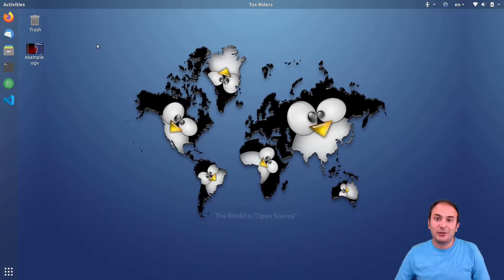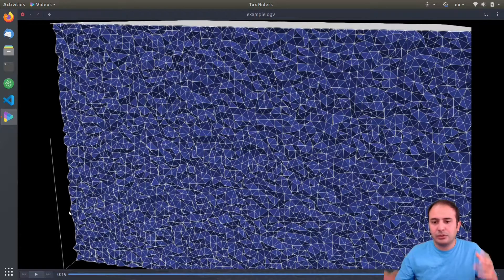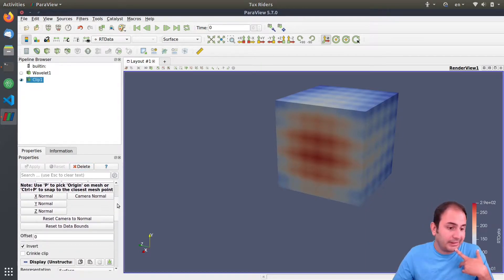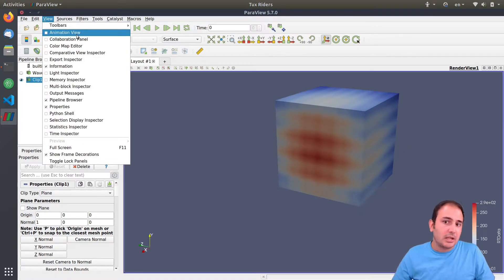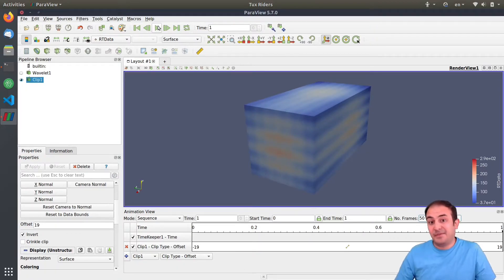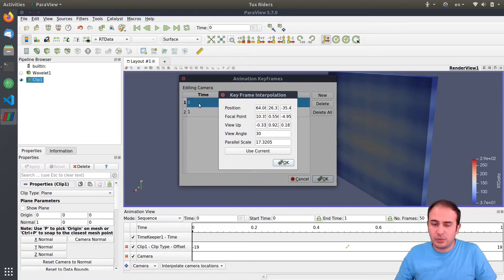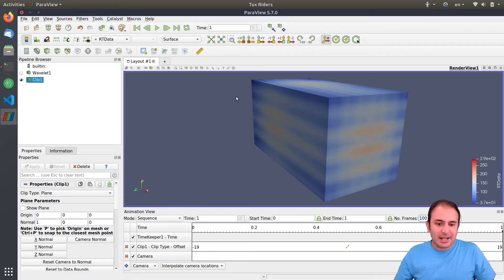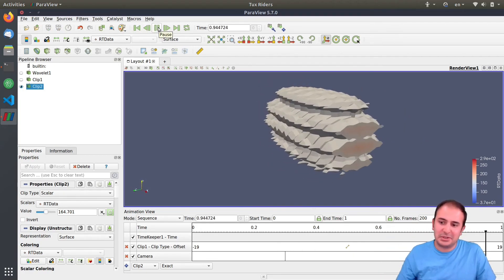Making cool videos in ParaView by moving/rotating the camera and animating properties [On Demand 9]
We came across ParaView in lots of videos in TuxRiders, in which we wanted to discuss some postprocessing techniques or simply use ParaView to visualize the results of a simulation. But, there are some simple yet very powerful features in ParaView that can turn any visualization into a much cooler one. In this video, we have a look at one of these features with which we can rotate the camera around the scene and animate any property of the filters we have applied to ParaView objects. The result can be awesome, so let’s go for it.

Video series:
Please refer to the first video of the “On Demand” series to find out more about the purpose of these videos. You can find the list of videos belonging to this series

Materials:
You can find the materials developed in the videos in this repository on GitHub

Topics covered:
🎯 Creating a customized wavelet source
🎯 Creating a clip filter and animate it using an offset
🎯 Controlling camera position by interpolating it in Animation View
🎯 Exporting the animation and set the frame rate

00:00 - Intro and viewing one example
02:32 - Creating a wavelet source with desired properties
03:50 - Using the clip filter to cut the object
05:40 - Animating the clip offset in Animation View
08:56 - Moving and rotating the camera by interpolating its position
13:19 - Customizing the animation and frame rate